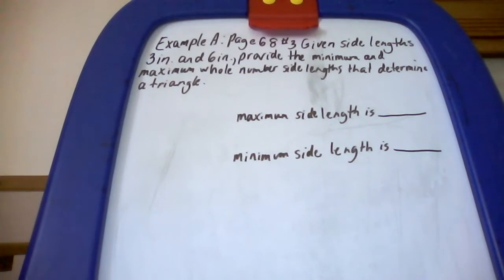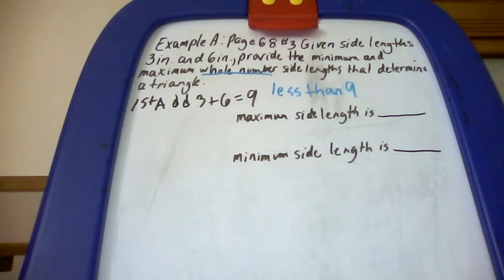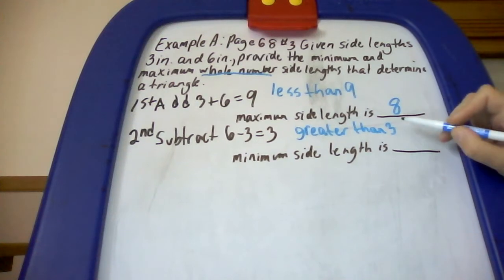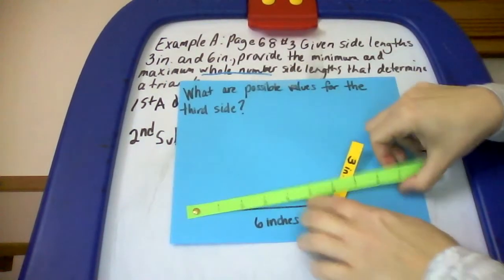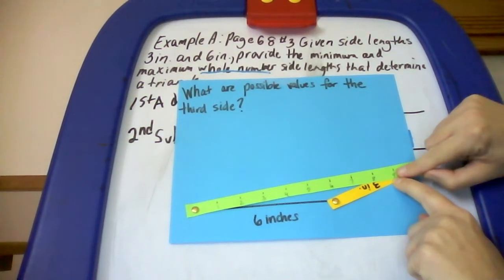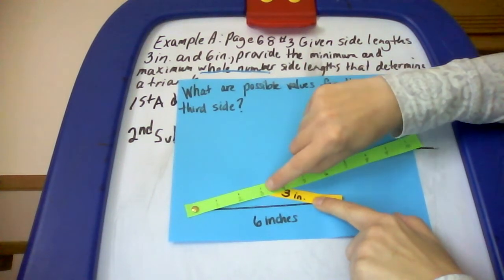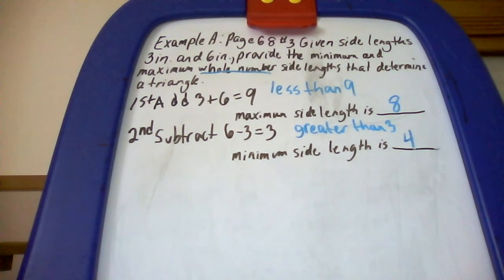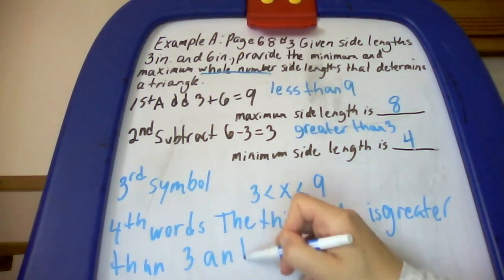max and min side length of triangle ex aa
given two sides, find the minimum and maximum whole number side lengths that determine a triangle